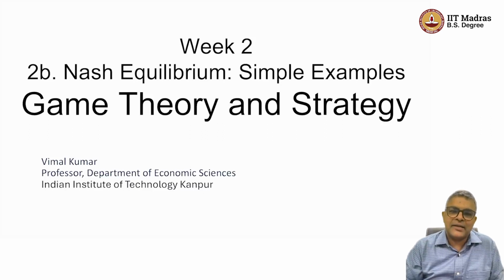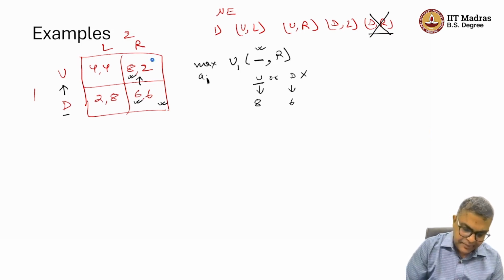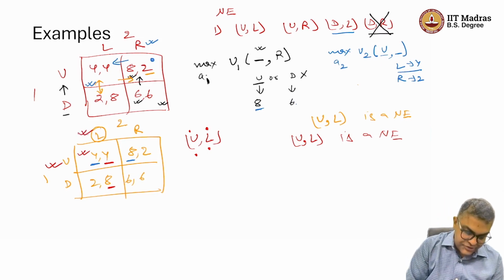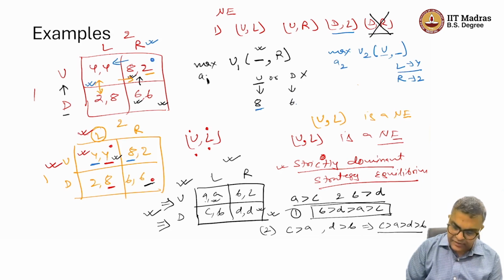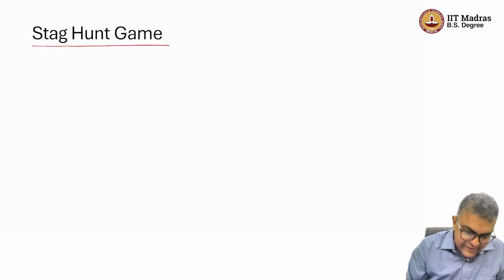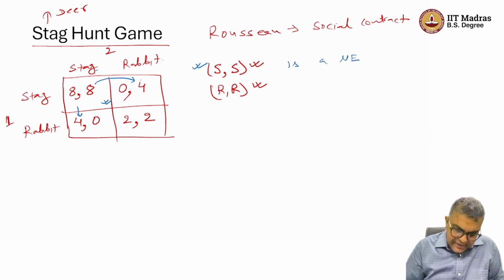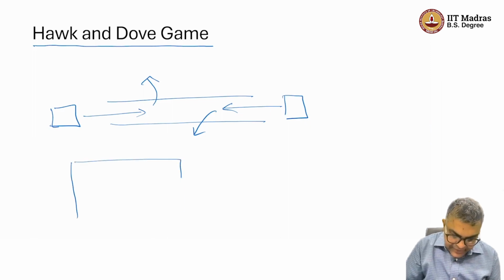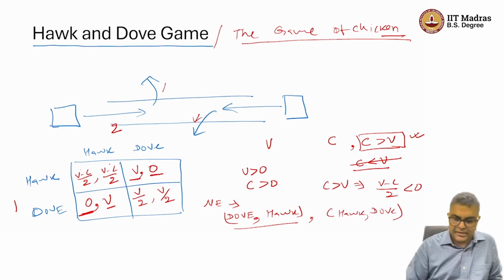W2_L2b: Nash equilibrium simple examples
Welcome to Week 2 Lecture 2 Part b of the course "Game Theory & Strategy" by Prof. Vimal Kumar & Dr. Bikramaditya Datta.

Video Overview
This lecture explores nash equilibrium through practical examples. it covers a variety of game scenarios including the prisoner’s dilemma, battle of the sexes, stag hunt, and hawk dove, showing how nash equilibria can be identified using different methods. the session demonstrates the strategic thinking behind optimal decision making in interactive situations and provides clear illustrations of equilibrium analysis.